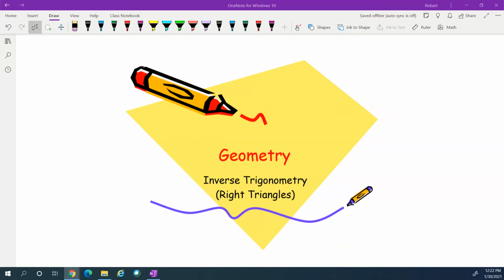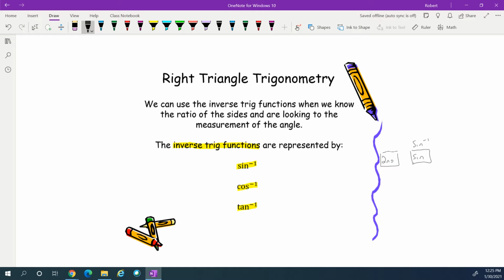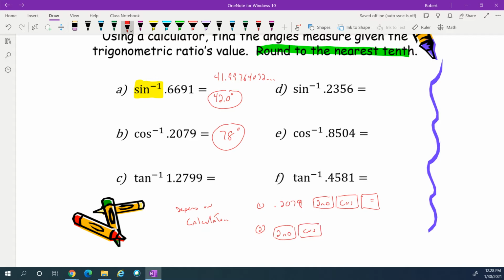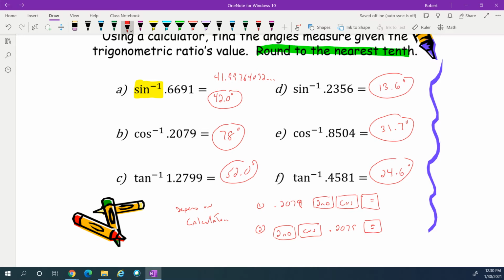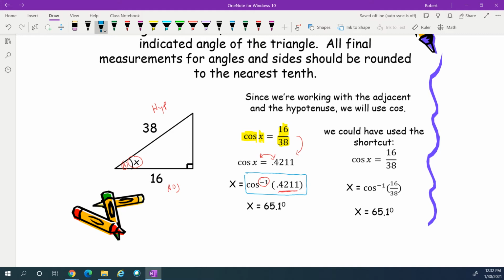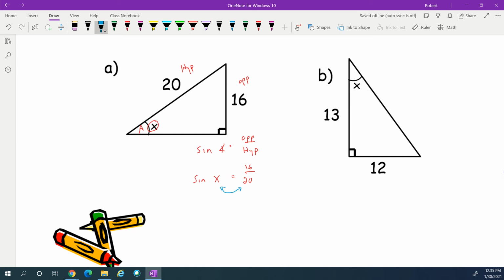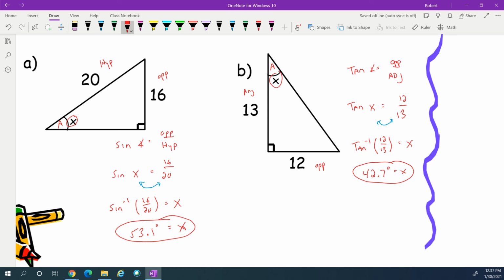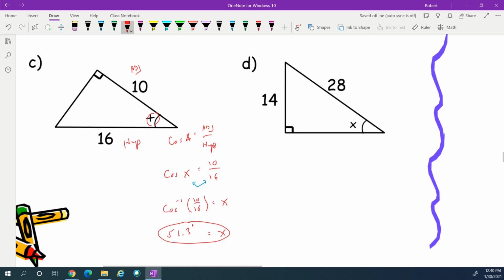42 Lesson - Inverse Trigonometry (Right Triangles)